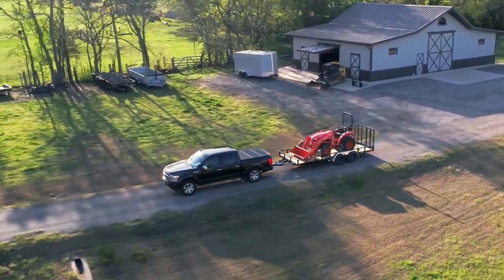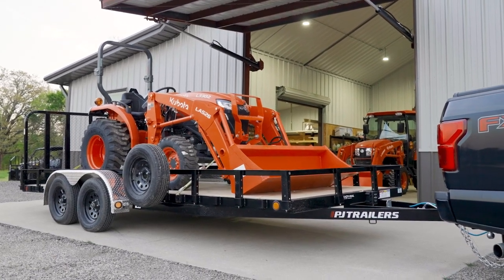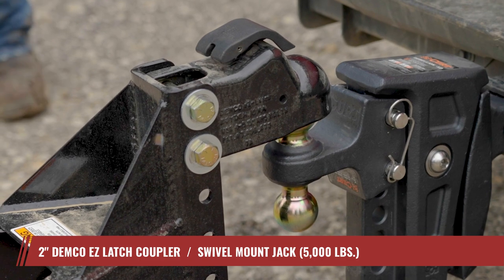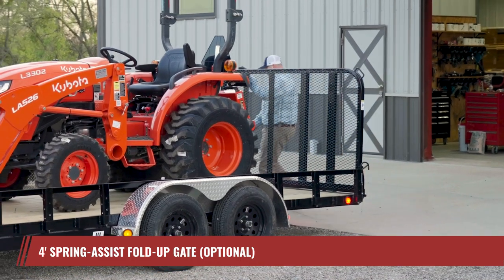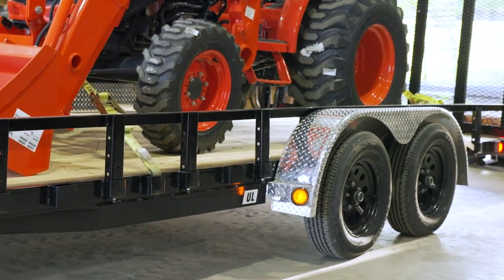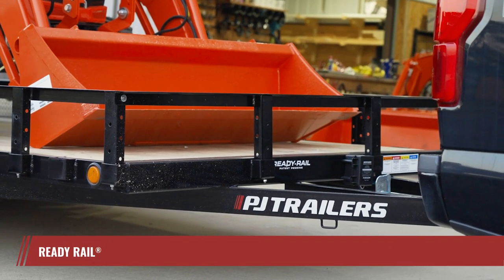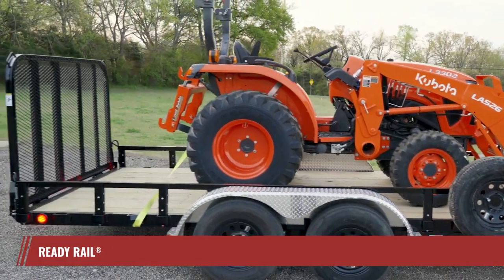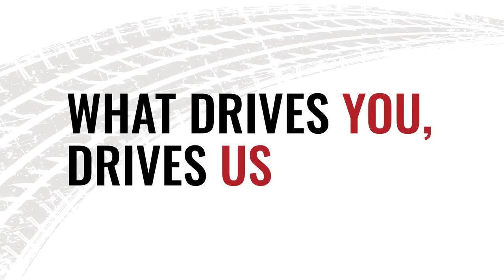PJ Trailers 83" Tandem Axle Channel Utility (UL)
Looking for a reliable landscaping trailer that can be easily customized for nearly any job? Meet the UL – the 83" Tandem Axle Channel Utility from PJ Trailers – your trusted companion for transporting varied payloads – from landscaping equipment and work tools to recreational vehicles like ATVs and side-by-sides.

*GET PRICING AT YOUR LOCAL PJ DEALER*
Looking to purchase a PJ trailer or part? Contact your local PJ Dealer to learn more about the latest pricing and how to order. With more than 300 authorized PJ Dealers across the US and Canada, finding your local dealer is fast and simple with our online Find A Dealer tool.

*ABOUT PJ TRAILERS*
Since 1991, PJ Trailers has been driving the trailer industry forward with innovation and technology. PJ manufactures a variety of superbly constructed, prograde trailers, including flatdecks, deckovers, tilts, dumps, car haulers, and utilities. With more than 300 Dealers located throughout the US and Canada, PJ offers unmatched value, services, and support.